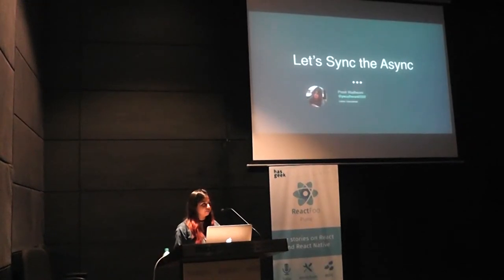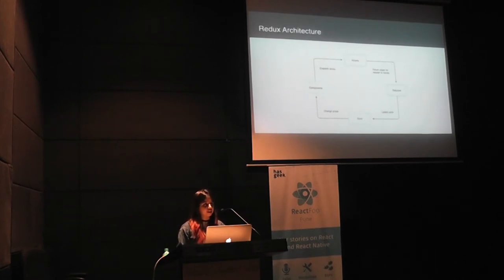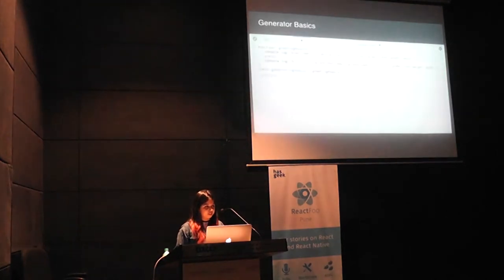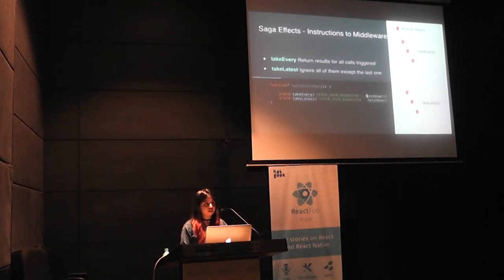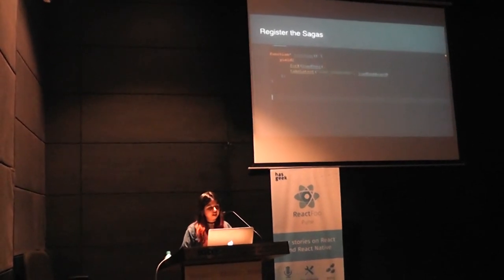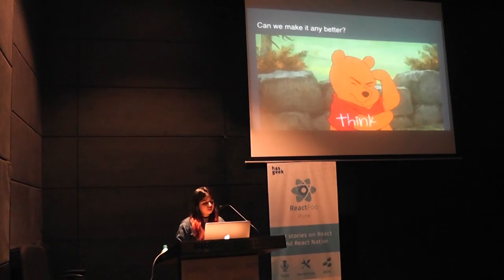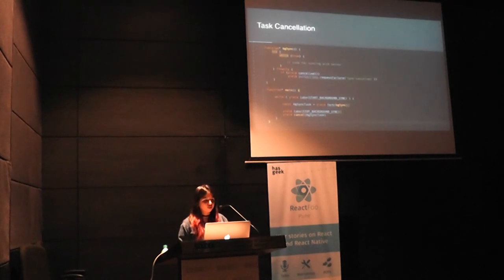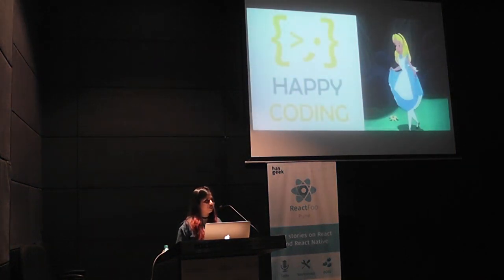Let's Sync the Async : A Primer on Redux Sagas - Preeti Wadhwani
Have you ever come across a situation where you want to pause function execution for some time, for example, when you’re waiting for an API response and based on it you want to perform different some action? Or you’re waiting for your database sync to finish? If it sounds relatable, you probably handled such cases using Promises/Redux-thunk, etc. but this talk will provide a cleaner solution for dealing with such async tasks, using Redux Sagas.

Redux Sagas take advantage of an ES6 feature called Generators to make such asynchronous flows easy to read, write and test. This talk will focus on exploring Generator functions, and see how can we take advantage of it to deal with async operations and make our lives simpler.

Preeti is a programmer at heart, with over 3+ years on mobile. She’s worked on multiple but Android remains her passion, with her experience allowing her to handle complete development cycles, and to go on and lead adjacent teams. When she isn’t glued to her code, Preeti can be found experimenting with gourmet or playing her guitar.